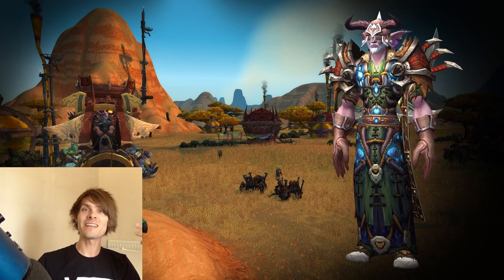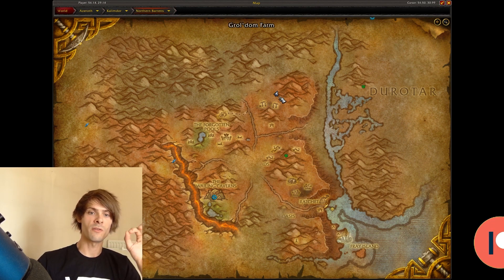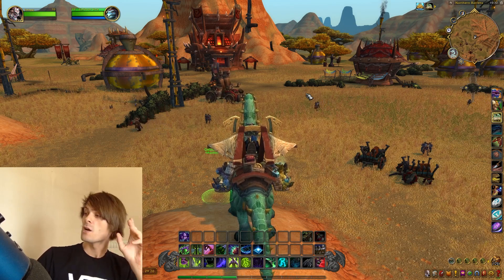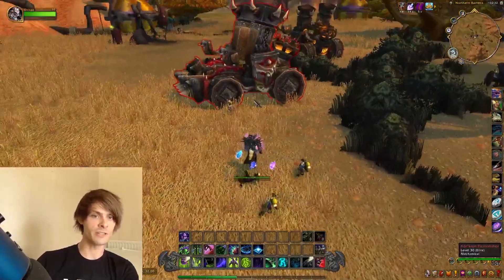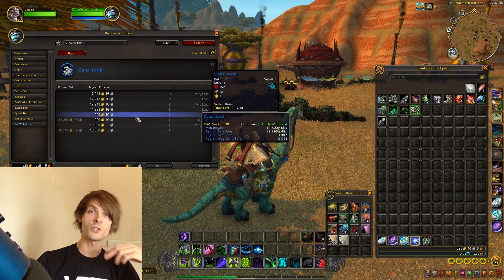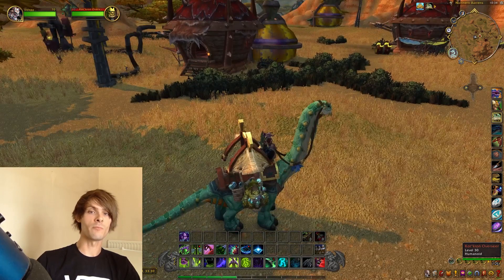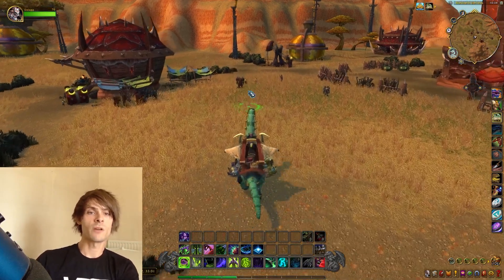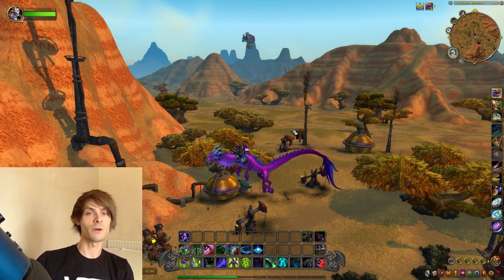17K Gold Forgotten Gold Farm In WoW Dragonflight